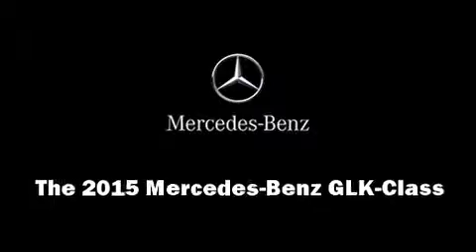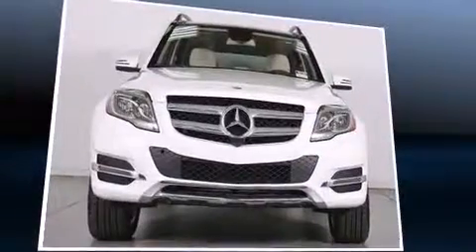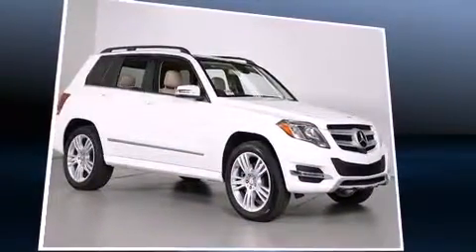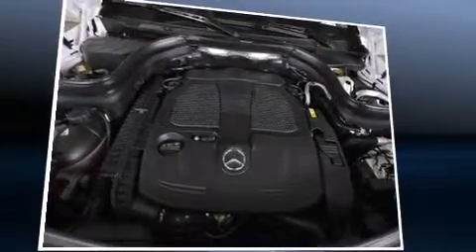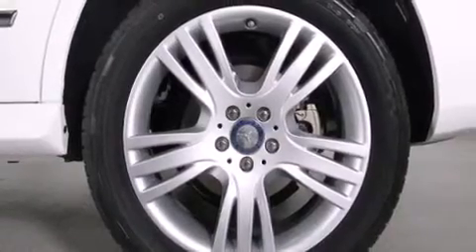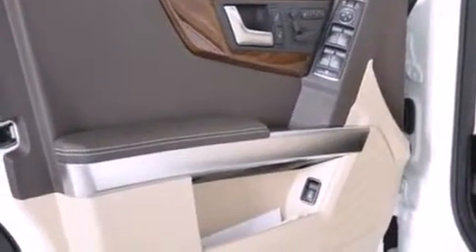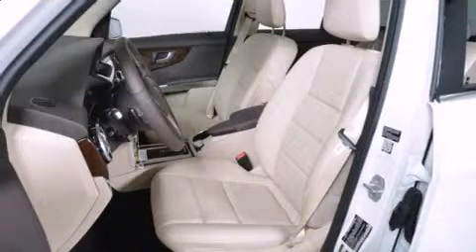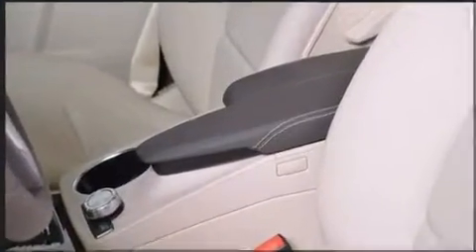2015 Mercedes-Benz GLK-Class GLK350 4MATIC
1520 W. North Avenue

Take command of the road in the 2015 Mercedes-Benz GLK-Class. A 3.5 liter V-6 engine pairs with a sophisticated 7 speed automatic transmission, providing a smooth and predictable driving experience. Mercedes-Benz infused the interior with top shelf amenities, such as: adjustable headrests in all seating positions, power front seats, front dual-zone air conditioning, fully automatic headlights, power door mirrors, a roof rack, and seat memory. Mercedes-Benz ensures the safety and security of its passengers with equipment such as: dual front impact airbags, head curtain airbags, traction control, brake assist, anti-whiplash front head restraints, ignition disabling, an emergency communication system, and 4 wheel disc brakes with ABS. For added security, dynamic Stability Control supplements the drivetrain. You will have a pleasant shopping experience that is fun, informative, and never high pressured. Please don't hesitate to give us a call.